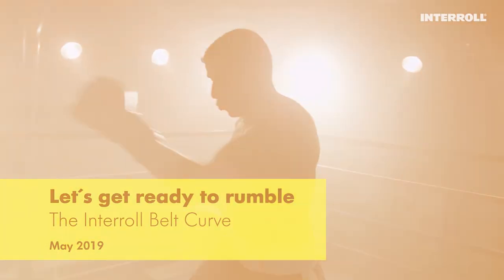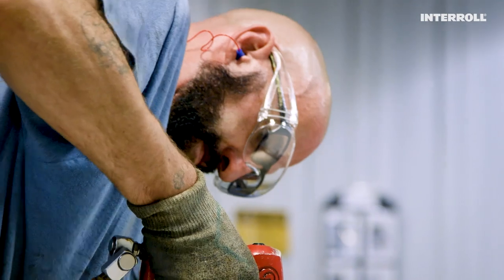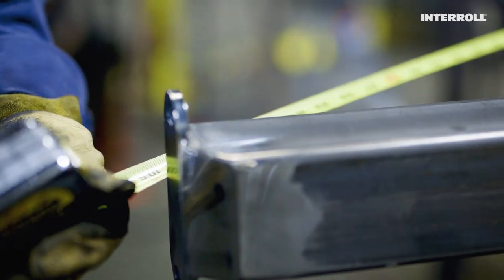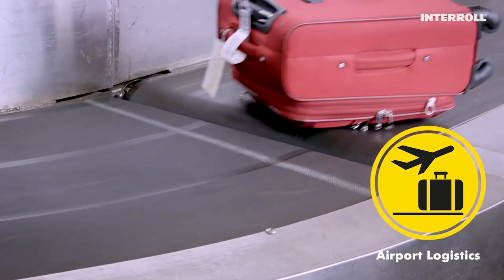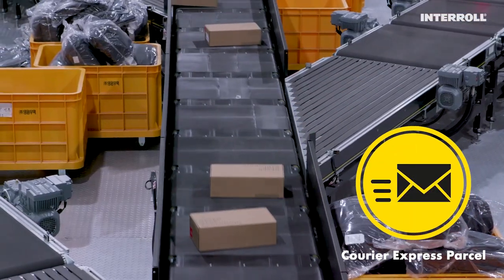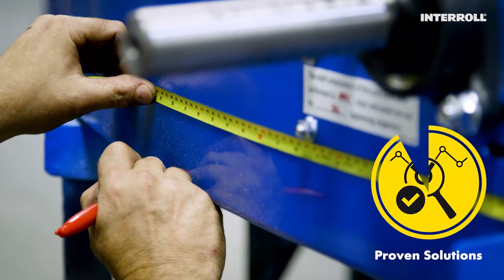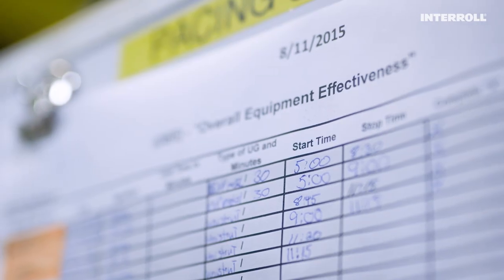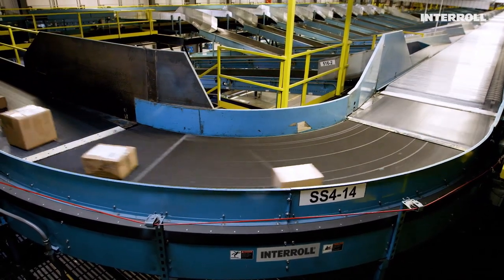Let's get ready to rumble - Interroll BELT CURVE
More than 120,000 successful installations around the world: Interroll presents the Interroll Belt Curve for applications at Airports, Distribution Centers, and for the highvolume Postal and Parcel business. Day in and day out, year after year, the Interroll Belt Curve runs tirelessly all day long, sometimes under extreme conditions. Operations are time critical, therefore high availability is required.

With its unique positive chain driven concept, the belt is consistently running without any slippage or wear -- the belt and components are never under stress.
That’s why this curve is installed at a majority of US Airports and large Asian hubs and helps postal and parcels operators around the world meet their growing throughput demands.

It is what it is: Made in the USA for the American markets. The exact same quality and drive for perfection is also available in
Asia and Europe. With Interroll’s worldwide service and sales network, you can be sure to get the best powered belt curve in the world everywhere on this planet. Interroll offers a five-year warranty – that’s peace of mind from the very beginning.

Interroll acquired the Portec brand back in 2013. In order to improve customer services for our Curves around the globe, Interroll invested to expand and enhance the product portfolio to meet customer needs. This strategic move led to more investments in production and quality and will soon bring a number of innovations to the market.

▬ Favorite Videos ▬▬▬▬▬▬▬▬▬▬▬▬